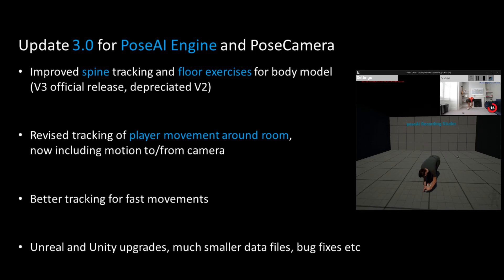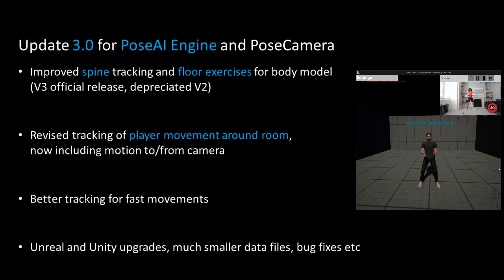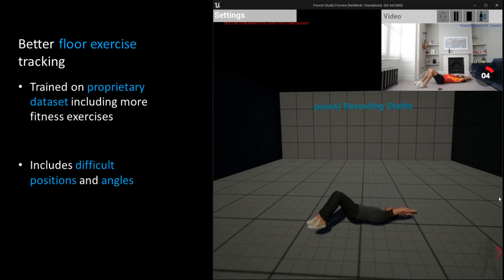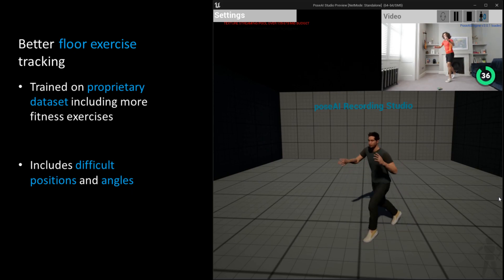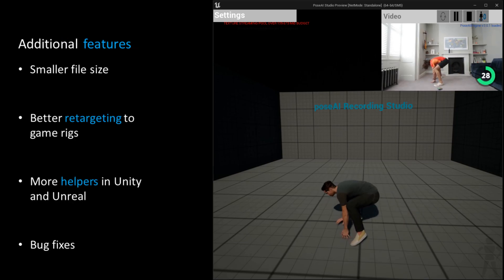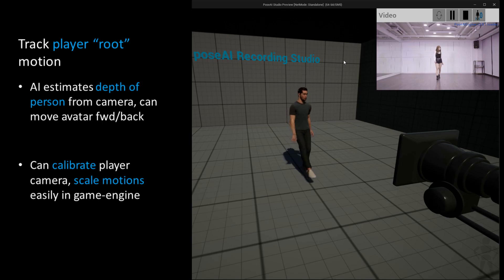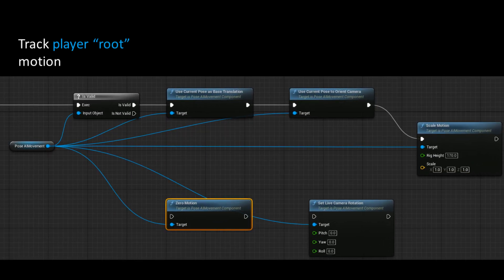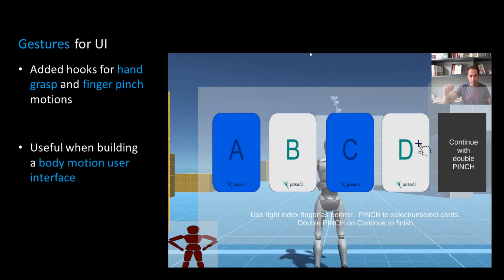PoseAI realtime motion capture Release 3.0, for UE5 and Unity3D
We have upgraded our AI, the PoseAI Engine and our PoseCam app.  This video highlights the improvements in Version 3.0, which includes our V3 AI model.

Highlights include:
* better tracking for fitness
* player motion around room relative to camera
* tracking in low-light conditions
* user interface from body motion

This technology is mainly targeted for integration by professional game and interactive experience developers on customer devices.  Creators can also use it to block out animations and basic motion capture, but its mainly designed to bring players and consumers into the experience.

Our demo is available on iOS/MacOS, but our engine runs on Windows and Android as well.  We are still planning a Windows release of our PoseCam soon.

For Unity developers: we have updated our publicly available Unity scripts and closed the gap with our Unreal kit.

0:00 Intro
1:22 Track root motion
1:47 Gesture UI
2:03 Other changes